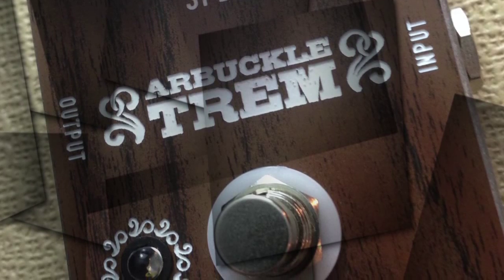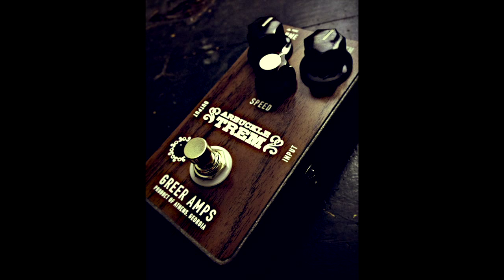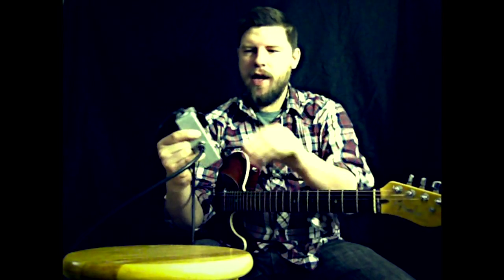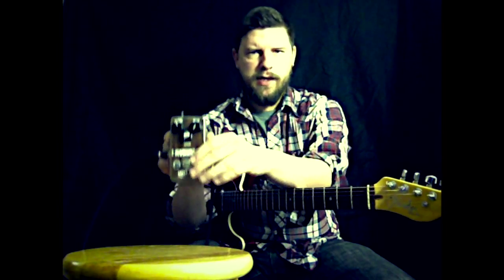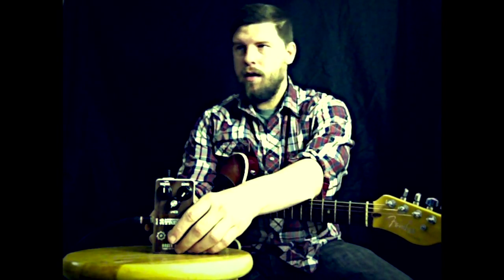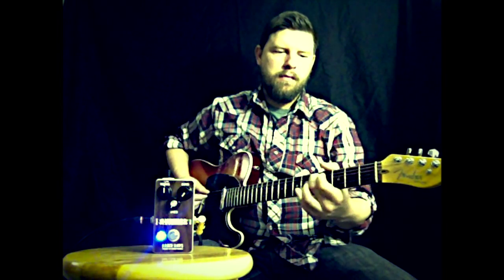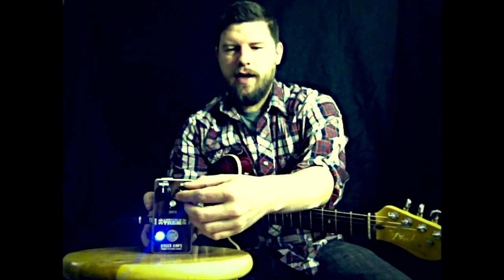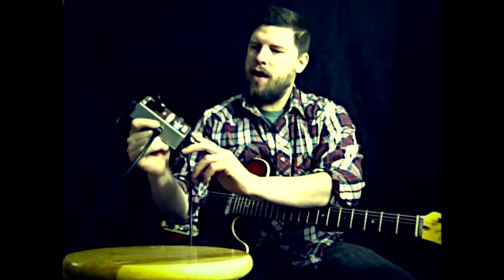Greer Amps Arbuckle Trem Demo by Lance Seymour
Here's a short demonstration of the Greer Amps Arbuckle Trem Tremolo.
A modified EA circuit with a very, warm, rich and organic sound.